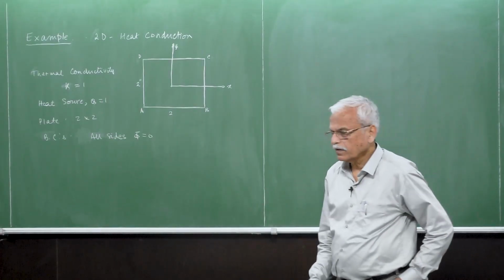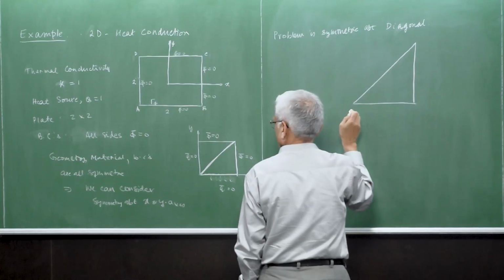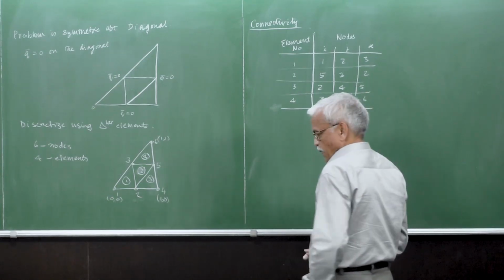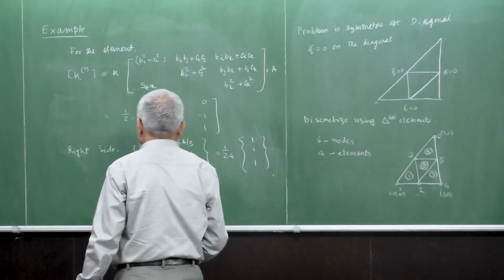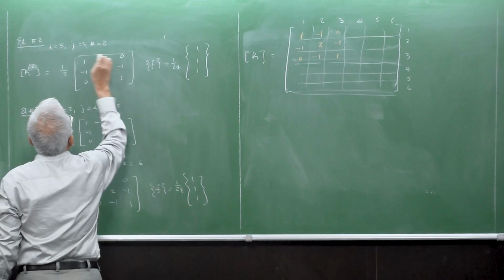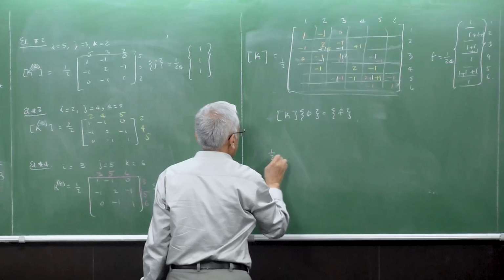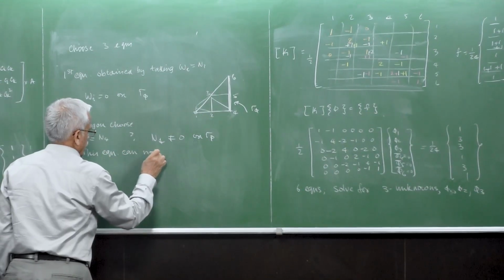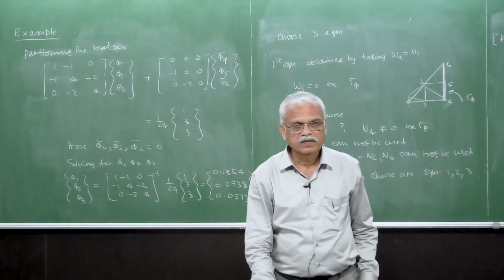Lec28: Heat Condction Example of Rect region - 6 nodes ,4 elements